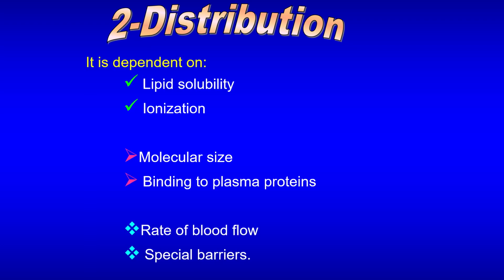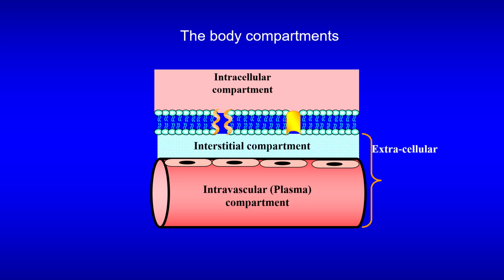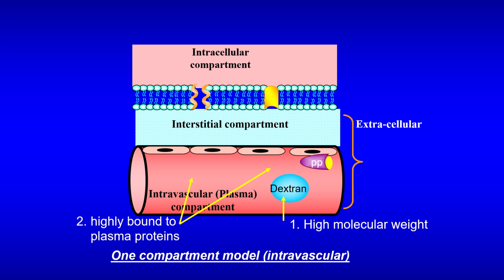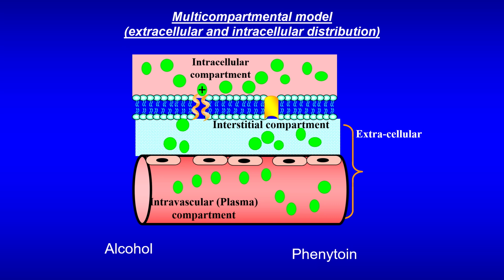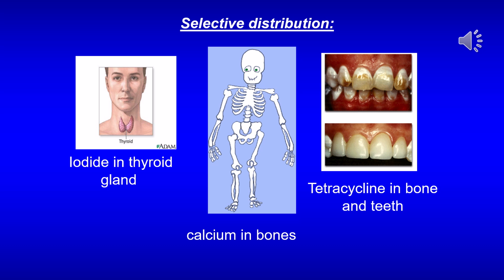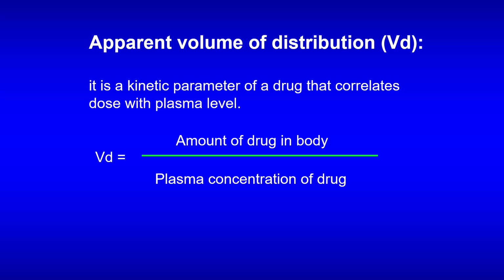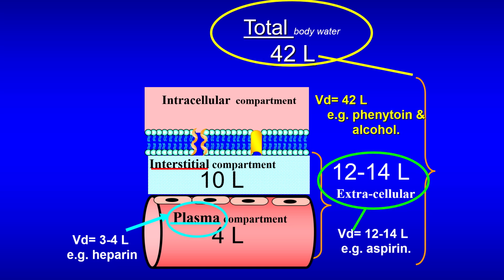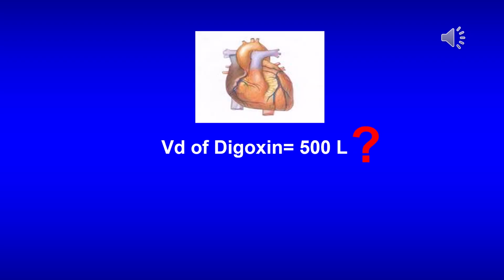Distribution and Vd Value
Drug Distribution

Factors Affecting Drug Distribution:

Drug distribution is influenced by several factors including lipid solubility, ionization, molecular size, binding to plasma proteins, rate of blood flow, and the presence of special barriers like the blood-brain barrier.
Body Compartments:

Drugs distribute into various body compartments such as extracellular, intracellular, interstitial, and intravascular (plasma) compartments. Each compartment plays a distinct role in the drug's pharmacokinetics.
Distribution Models:

One Compartment Model: Involves only the intravascular compartment, typical for drugs like Dextran, which have high molecular weight and are highly bound to plasma proteins.
Two Compartment Model: Includes both extracellular distribution and intravascular compartment, exemplified by Mannitol and Quaternary ammonium compounds.
Multicompartmental Model: Involves distribution across both extracellular and intracellular compartments, seen in drugs like Phenytoin and Alcohol.
Selective Distribution:

Certain drugs exhibit selective distribution, such as iodide in the thyroid gland, calcium in bones, tetracycline in bone and teeth, and aminoglycosides like streptomycin in the kidney and vestibular system.
Apparent Volume of Distribution (Vd):

The apparent volume of distribution is a kinetic parameter that correlates the dose of a drug with its plasma concentration. It is calculated using the formula:
V
d
Amount of drug in body
Plasma concentration of drug
Vd=
Examples of Vd:

Heparin has a Vd of 3-4 L, indicating limited distribution primarily within the plasma.
Aspirin's Vd is 12-14 L, suggesting distribution within extracellular fluids.
Phenytoin and Alcohol exhibit a Vd of 42 L, indicating distribution throughout total body water.
Digoxin has a remarkably high Vd of 500 L, reflecting extensive tissue binding.
Total Body Water Compartments:

The human body consists of various fluid compartments: 4 L of plasma volume, 10 L of interstitial fluid, 12-14 L of extracellular fluid, and a total body water volume of 42 L.